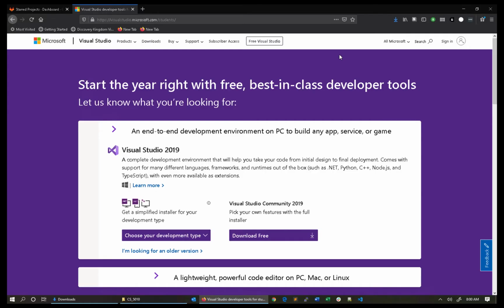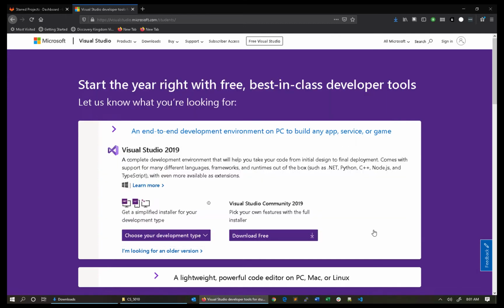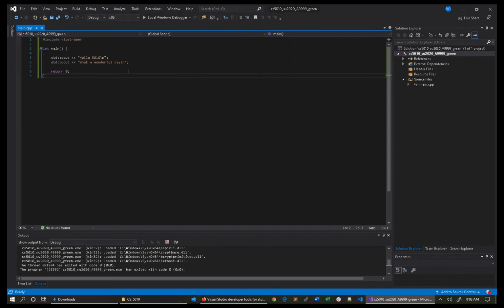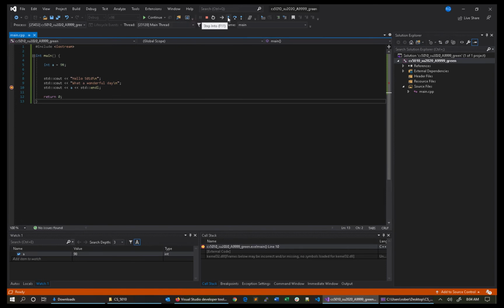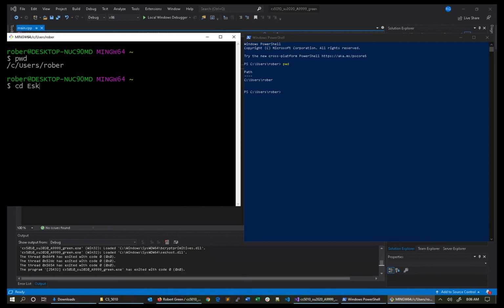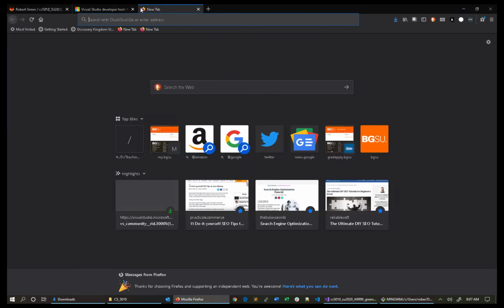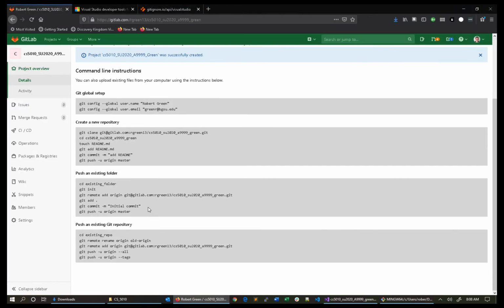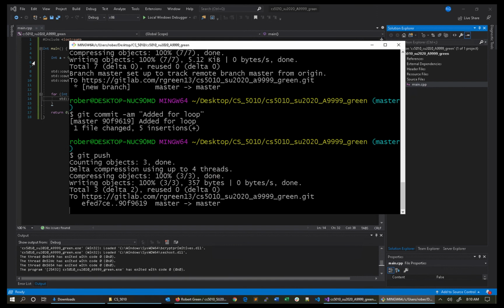CS 5010 #03: Visual Studio 2019 on Windows with Git/Gitlab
Demonstration video showing how to use Visual Studio 2019 for C++ development on Windows 10 using Git/Gitlab for CS 5010 at Bowling Green State University (BGSU)